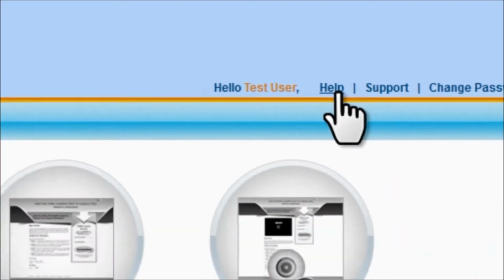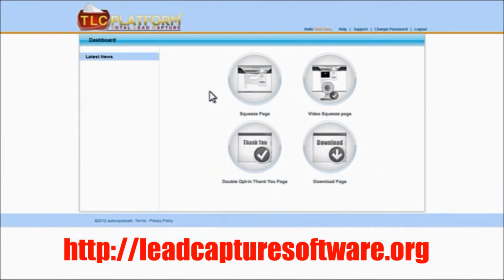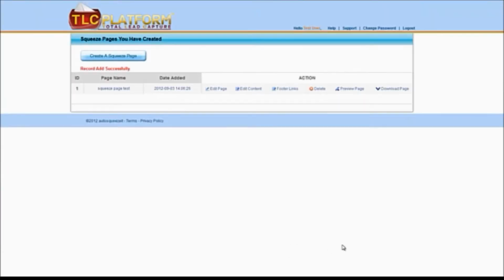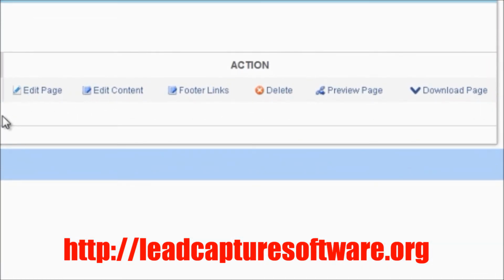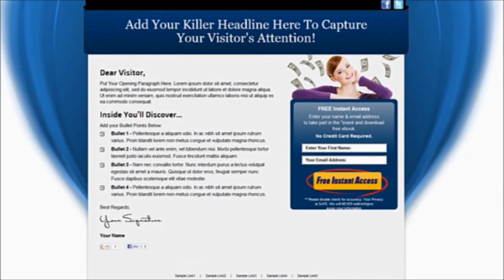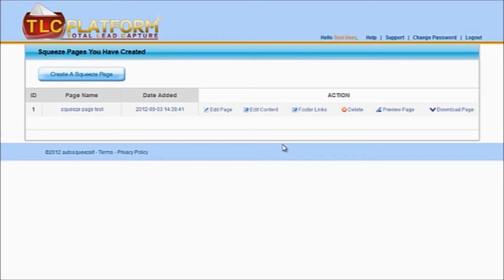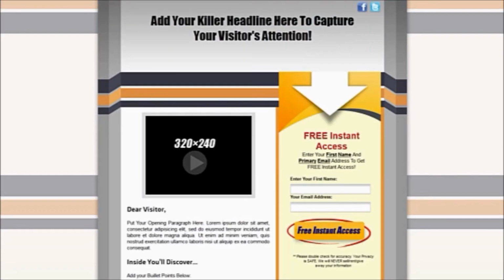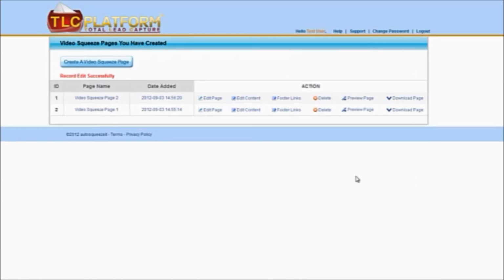Total Lead Capture Platform -- TLC Platform by Tahir Shah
Hey guys,

buy TLC Platform and you'll get my Bonuses of more than $350 Value!

I was so lucky to get the TLC Platform review copy for testing before official Launch date and I decided to share with you that I found this squeeze page software best of all I ever seen before!

It's the world's most powerful lead capture creation platform and there's truly nothing like it on the marketplace at this ridiculously low price.

This not only lets you create squeeze pages and video squeeze pages quickly and easily...

It also lets you create all the other associated pages like your thank you pages and your download pages and lets you monetize them instantly for immediate sales and profits from the moment you start getting your first subscribers.

It really is that powerful and feature packed and provided video tutorials for every its feature that all you need to do is just to fill a few fields and enjoy your new squeeze page in a few minutes.

Make sure you watch my video review above for the full imagination about its control panel power!

TLC Platform includes:

No hosting fees - Use on Any Website You Own hosted anywhere you please
Your Personal Online Control Panel To Create Your Pages.
Built-in Squeeze page creator module
Built-in Video squeeze page creator Module
Built-in Double Opt-In "Thank You Page" creator Module
Built-in Download Page Creator Module
Built-in SEO Adder Module
Built-in Exit Traffic Capture Module
Built-in Video Player
Built-in YouTube Video Player
One Click "Hide Control Bar" Feature For BOTH YouTube And Non-YouTube Videos
One Click "Enable Autoplay" Feature for BOTH YouTube and Non-Youtube Videos
Built-In Social Media Adder Module - Add twitter and facebook links, facebook "Like" Buttons, Google +1 buttons, and even facebook comments to your pages with practically one click of your mouse.
Built-In Over 50 Premium Squeeze Page Templates
Built-in Over 100 Premium Squeeze Page Templates
Built-In Easy Link Creator And Adder
Built-In Tracking Script Adder For Google Analytics Or Any Other Tracking Script
Built-in Submit Button Adder - Choose From Many Different Subscriber Pulling Designs
Instant Thank You Page Creation - All Wording Done For You To Save You Time
Built-In Instant Winzip Instruction Adder Module - 1 Click Addition - All Wording Pre-Done To Save You Time
Built-In Instant PDF Instruction Adder Module - 1 Click Addition - All Wording Pre-Done To Save You Time
Built-In Downloadable Product Adder - Adding downloads to your Download pages couldn't be easier
Built-In "Unadvertised Bonuses" Adder - Adding Unadvertised Bonuses To Your Download Pages couldn't be easier
Built-In Recommended Resources Adder - Monetize Your Download Pages With Recommended Resources.
Built-In Earning And Income Disclaimer Adder Module - All The Wording Done For You!
Built-In 6 Powerful Monetization Methods To Instantly Monetize Your Download Pages
Built-In Step By Step Walkthrough Support Videos Alongside Each Module Making It Super Easy To Use
Built-in Auto-Zip Feature - Download Your Created Pages With One Click Of A Button

You can grab your Bonuses and your copy of TLC Platform